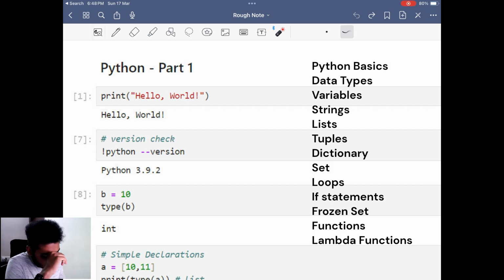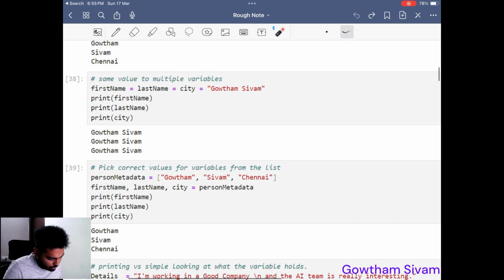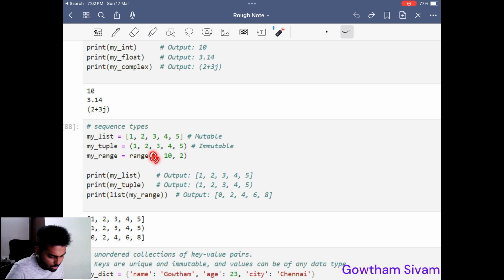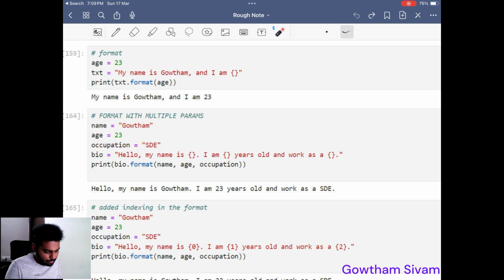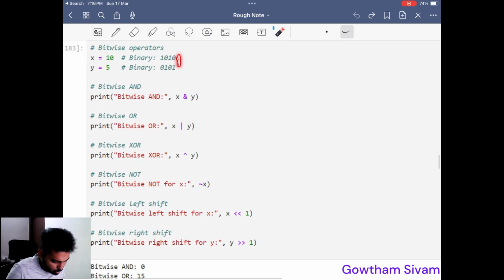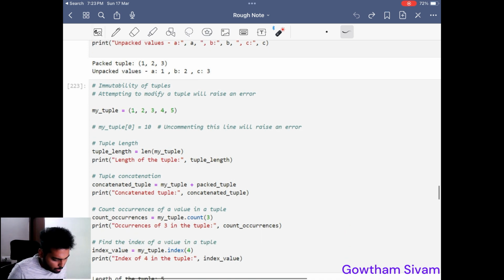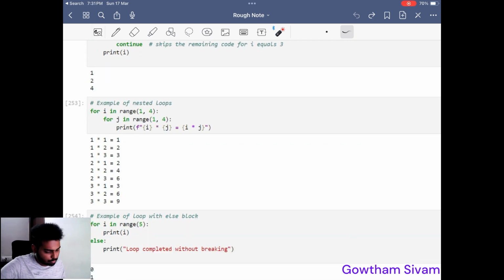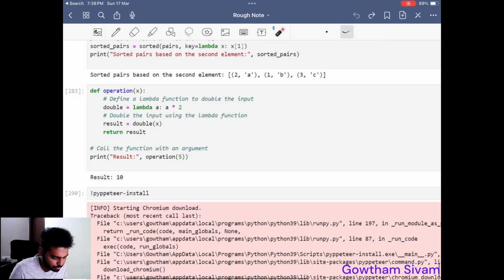Python Tutorials - Python Full Course for Beginners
🐍 Dive Into Python: A Complete Course for Beginners! 🚀

Embark on your journey to mastering Python with this comprehensive beginner's course! From the basics to advanced concepts, we cover everything you need to know to kickstart your programming journey.

0:00 - Introduction to Topics Covered
1:00 - Understanding Python Basics
3:45 - Exploring Variables
11:45 - Learning about Data Types
18:23 - Manipulating Strings
22:43 - Understanding Boolean Logic
23:35 - Exploring Operators
28:53 - Mastering Lists
34:28 - Understanding Tuples
37:42 - Exploring Sets
39:05 - Working with Dictionaries
41:10 - Implementing If-Else Statements
42:00 - Introduction to Loops
44:10 - Defining Functions
47:05 - Exploring Lambda Functions

Join us on this exciting journey to becoming a Python expert! Whether you're a complete beginner or looking to refresh your skills, this course is tailored for you. Hit play and let's start coding!